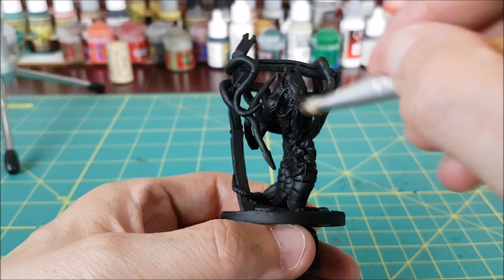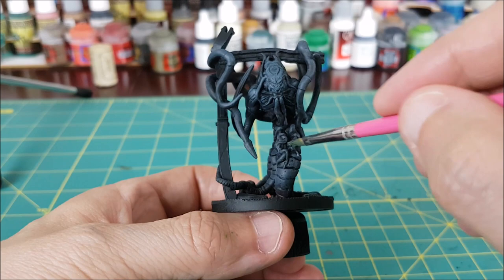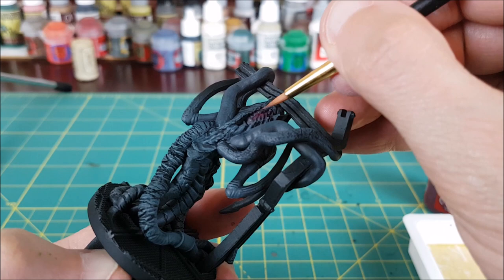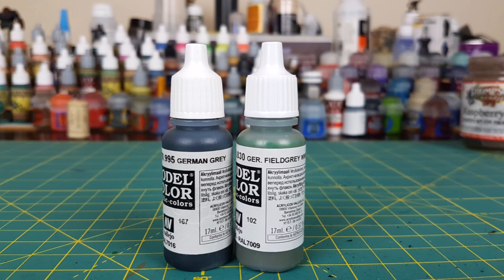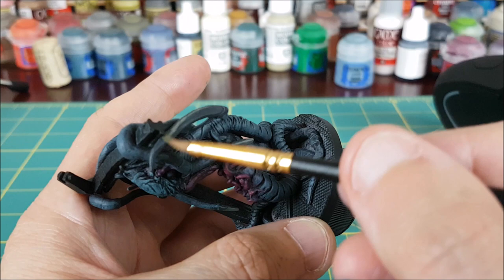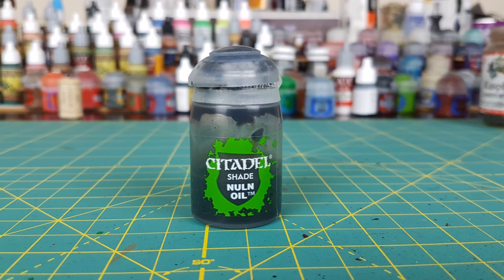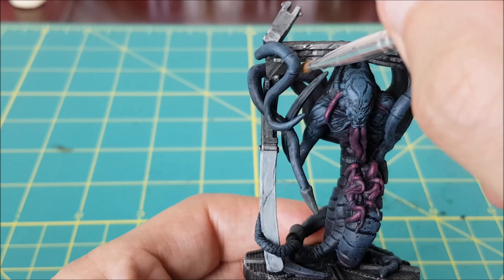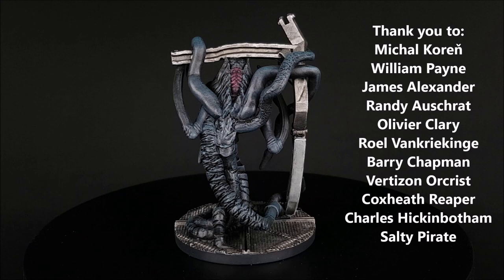Nemesis Speed Paint - The Stalker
In this video I speed paint the Stalker from Nemesis Void Seeders.

Paints Used:
GW: Dark Reaper, Thunderhawk Blue, Screamer Pink, Barak Nar Burgundy, Celestra Grey, Corax White, Nuln Oil

AP: Gun Metal, Shining Silver

Vallejo: German Grey, German Field Grey